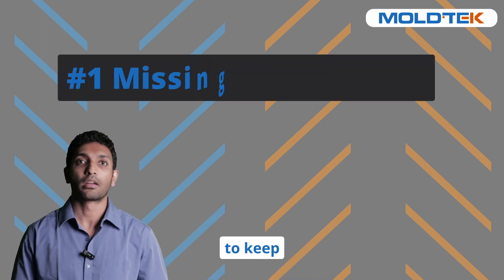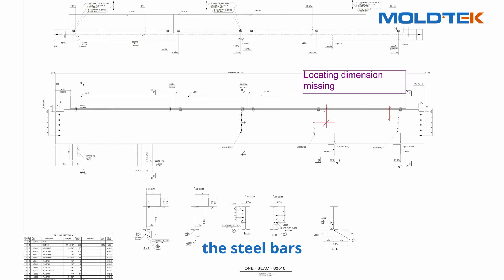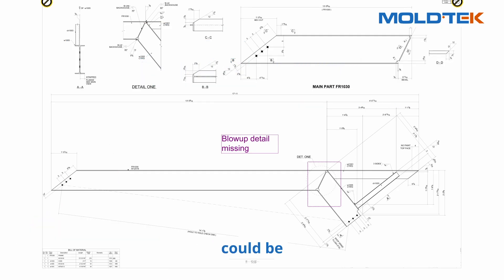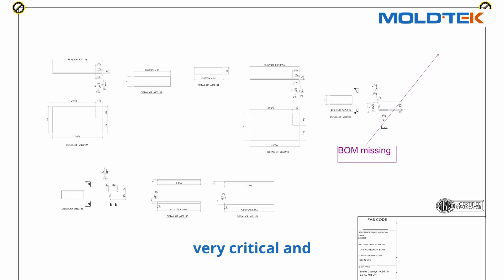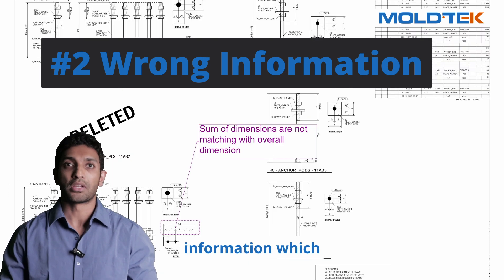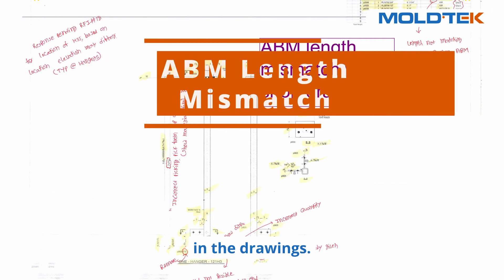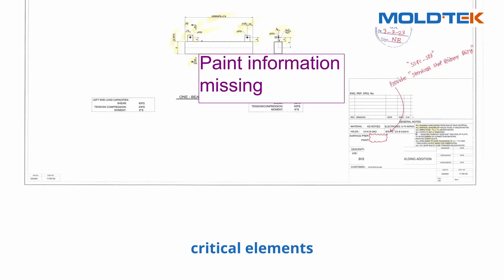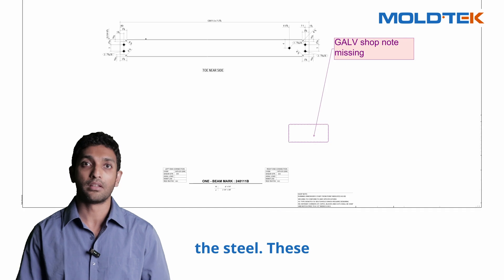Mistakes in steel detailing drawing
Unlocking the secrets of precision in civil engineering detailing!
Check out this video to discover how avoiding these 3 mistakes can orchestrate a flawless fabrication symphony.